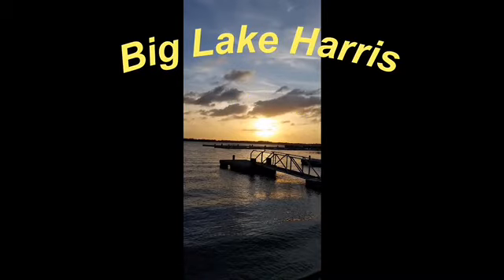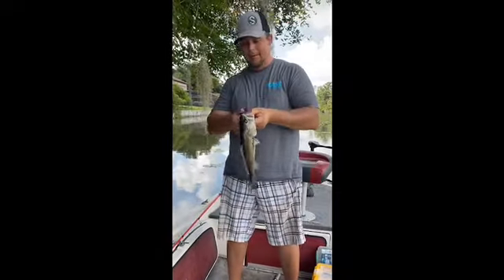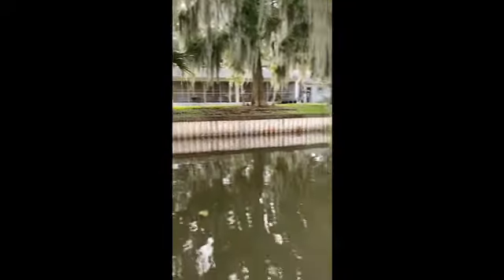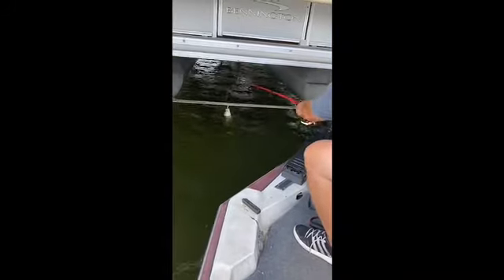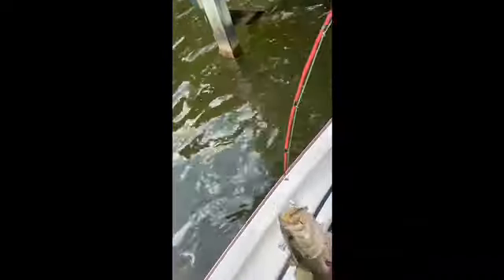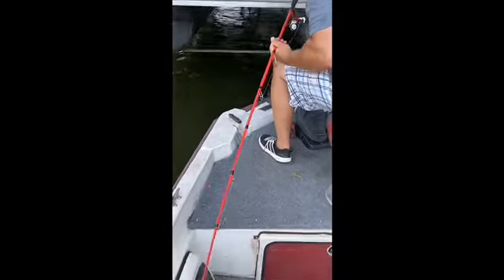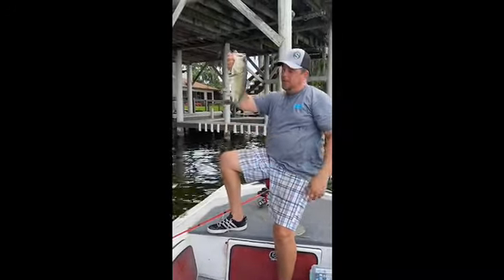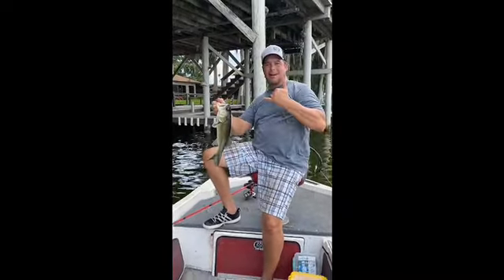Lake Harris Bass Fishing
Lake Harris bass fishing summer heat